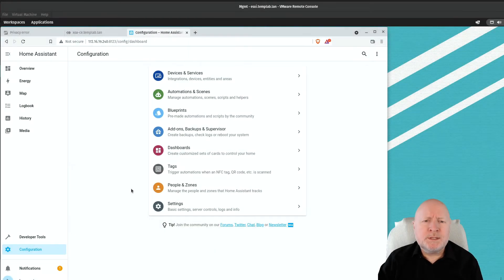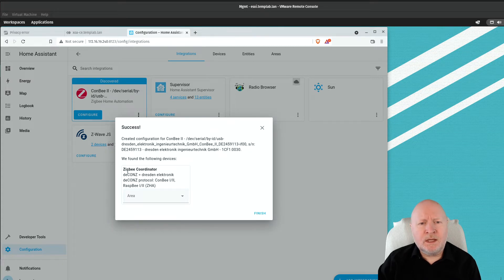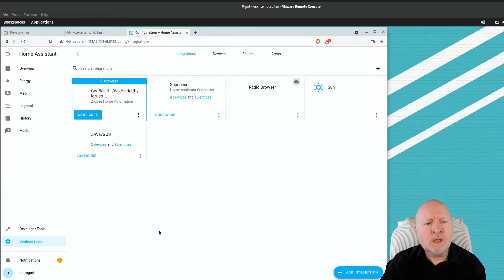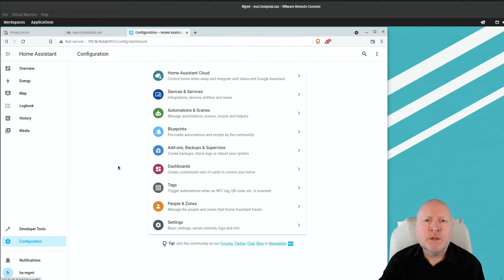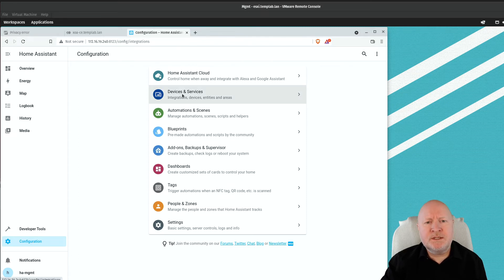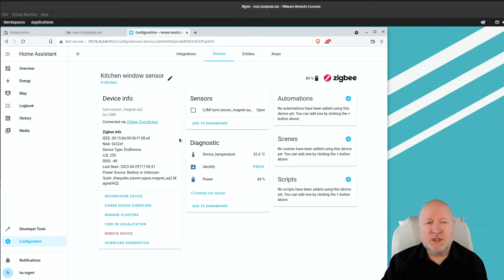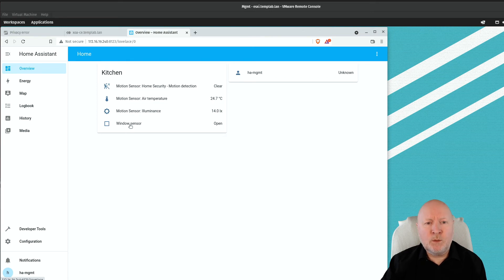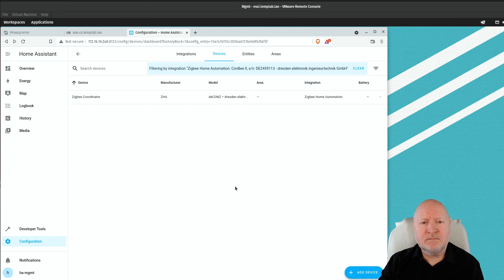Home Assistant How To Set Up Zigbee 2022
In this video we show you how to set up Home Assistant to use Zigbee smart devices

Home Assistant is a free and open source software for home automation

Zigbee is an open standard wireless protocol which is designed for smart home devices and Home Assistant can take advantage of this if you have the right hardware and you know how to configure it

But it can interfere with the network your computers and phones are using because it uses the same 2.4Ghz, channel 1

It's more secure than using Wi-Fi smart devices though, because Zigbee devices don't have direct access to your computer network and better yet these devices can't be compromised over the Internet or leak information out to it

Zigbee is also more efficient as the devices can build a wireless mesh to give them better wireless coverage and reliability than Wi-Fi would

Compare that with your Wi-Fi network where adding more devices only slows thing down

Steps Taken
1) Hardware
Home Assistant needs a controller to access Zigbee devices

A popular choice is the Phoscon ConBee II controller

An extension cable is also advised to allow for better reception:

Bear in mind Zigbee operates at the same 2.4Ghz as your Wi-Fi and uses channel 1
Unless your access point can detect congestion and automatically switch to a different channel, you may experience interference
If so, you may want to re-configure your AP it to use a different channel

2) Software installation
Ideally Home Assistant will recognise the device and you can follow the wizard from the notification to install the software
Otherwise you will have to manually install the Zigbee Home Automation integration

3) Integration planning
Zigbee can form a wireless mesh so you should plan ahead for adding devices

Mains powered ones that can act as relays will be more stable and reliable and should be installed first
Aim to install devices closet to Home Assistant first, work your way out then add battery powered ones

4) Include a device
To add a device to our Zigbee network, we first need to put Home Assistant into pairing mode
Then put the device into pairing mode

5) Exclude a device
If you no longer need a device you will want to remove it from the Zigbee network

There is no two way communication needed, simply remove the device from Home Assistant

Chapters
00:00 Intro
01:02 Hardware
01:56 Software installation for recognised devices
04:09 Manual software installation
08:00 Integration planning
08:55 Add device
13:44 Remove device
14:35 Summary

Credits
LoveLife | Instrumental Prod. Blue Mango | EQMUSEQ.COM by Don Da Vinci